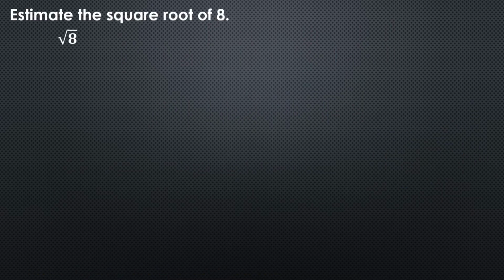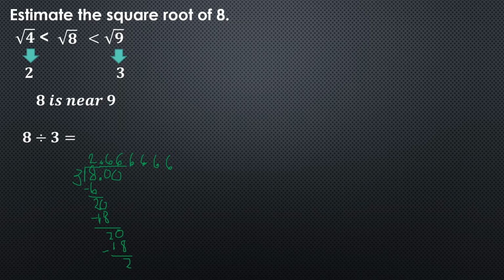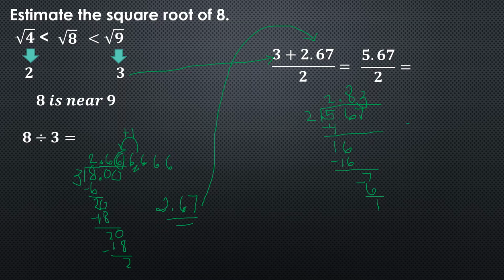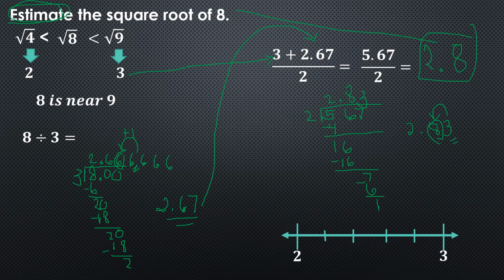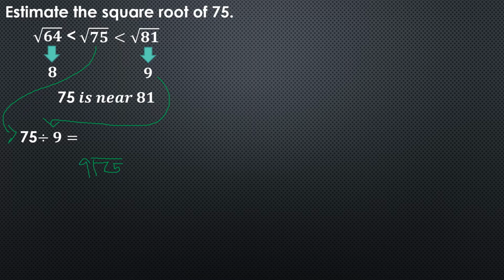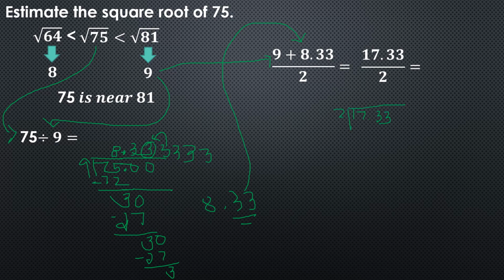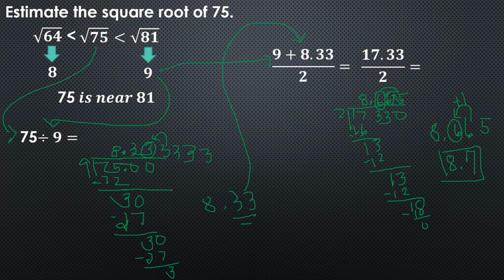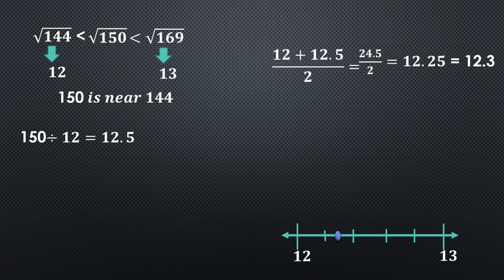irrational numbers: estimation and plotting in the number line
irrational numbers
square roots
estimating the square roots
plotting irrational numbers in the number line